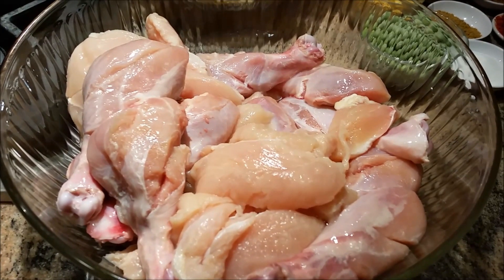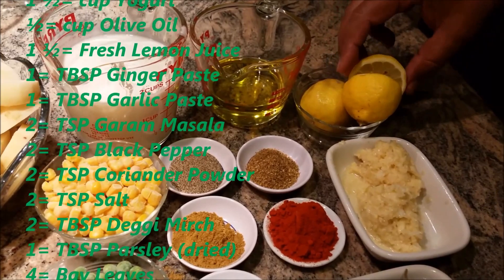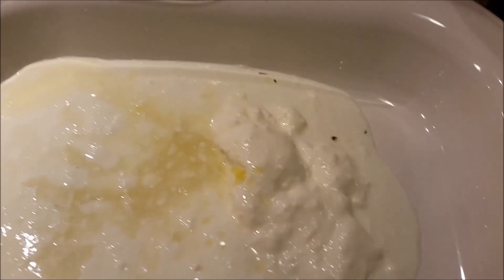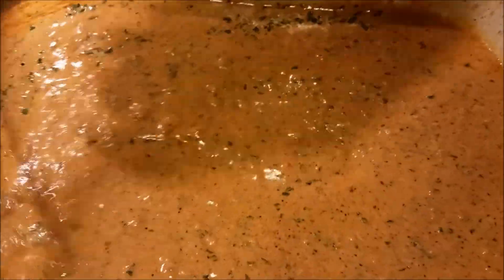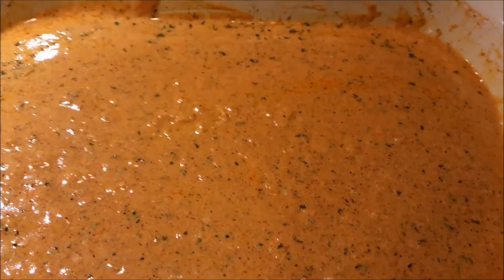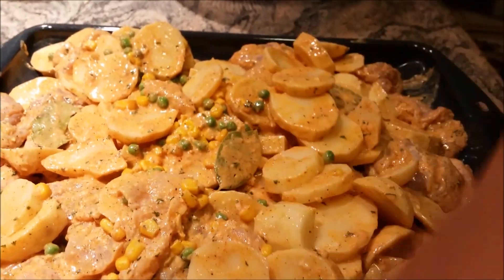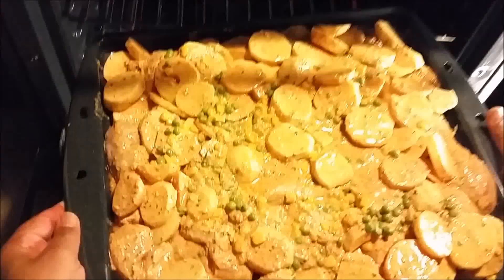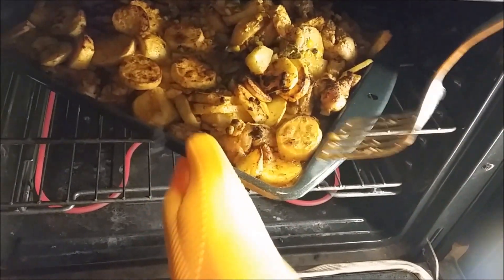Oven Roasted Mixed Chicken and Baked Potato marinated with Dahi | Punjabi Style Recipe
How to cook Oven Roasted Mixed Chicken and Baked Potato in Easy Steps in Indian Punjabi Style.

Ingredients:
Chicken meat (3 lbs.)
Potatoes (3 lbs.)
¼= Sweet Peas
¼= Sweet Corn
1 ½= cup Yogurt
½= cup Olive Oil
1 ½= Fresh Lemon Juice
1= TBSP Ginger Paste
1= TBSP Garlic Paste
2= TSP Garam Masala
2= TSP Black Pepper
2= TSP Coriander Powder
2= TSP Salt
2= TBSP Deggi Mirch
1= TBSP Parsley (dried)
4= Bay Leaves
Garnish with fresh Cilantro.

If you have any questions about food, diet, nutrition, natural remedies or holistic health then please do your own research and consult with your health care practitioner.